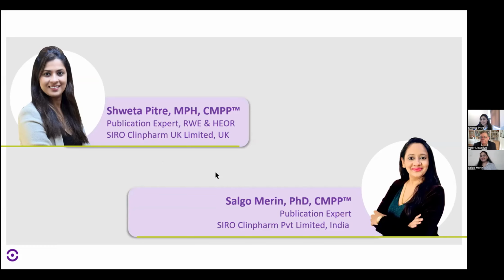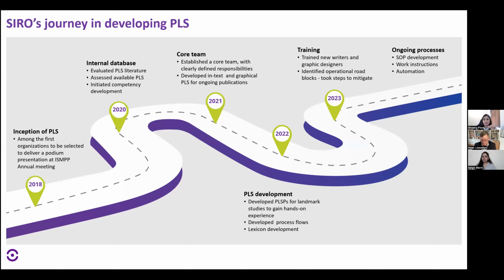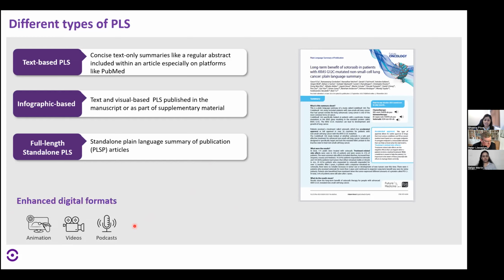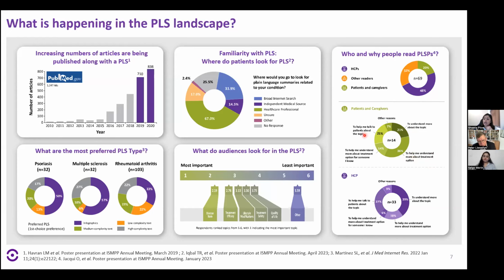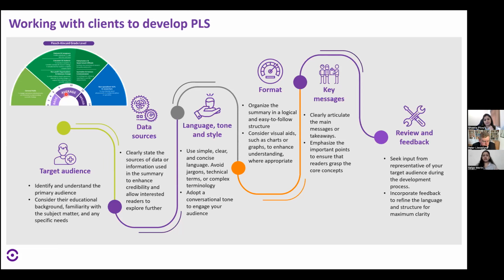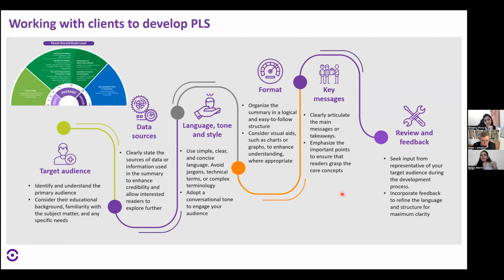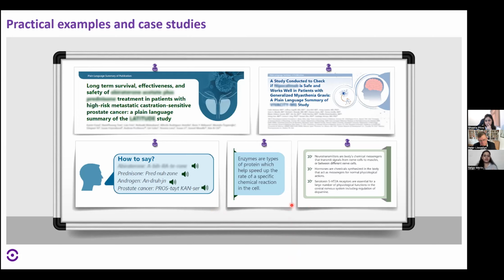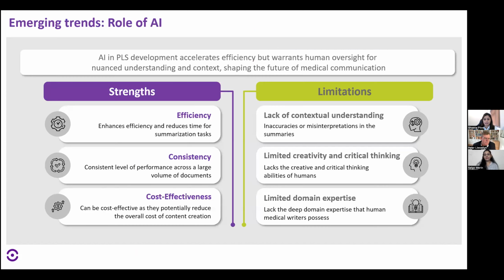Unlocking clarity: Plain Language Summaries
Note this is a video recording of an online meeting conducted using the Zoom.us platform. Inevitably such recordings suffer a little in terms of their production values because of the internet connectivity and quality of webcams. Despite that, they allow us to provide additional valuable insights in to the MedComms business and we can involve a wider range of speakers who can participate from the comfort of their own desks, wherever in the world they are.

Plain language summaries (PLS) of scientific publications are concise, simplified explanations of the key findings, methods, and implications of a research study. They are a vital tool for bridging the gap between the scientific community and the general public by facilitating the dissemination of scientific knowledge, promoting transparency and improving overall health literacy. The objective of this webinar is to update participants on PLS, their importance, and how to create them effectively. We are joined by publication specialists Salgo Merin and Shweta Pitre from SIRO Clinpharm. And we answer questions from the audience.

It should be of interest to anyone who is working in and around MedComms, or who is wanting to join the business.

Recorded 29 November 2023 as a MedComms Networking webinar. Produced by NetworkPharma.tv